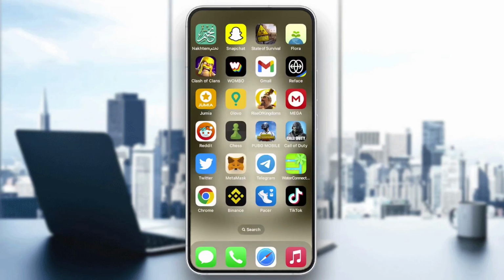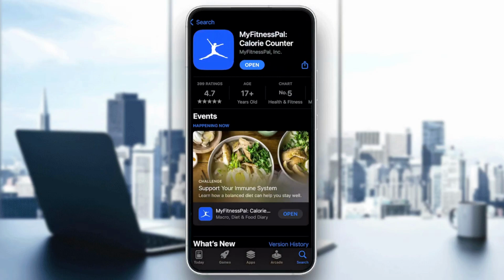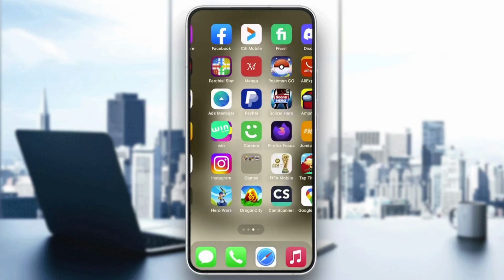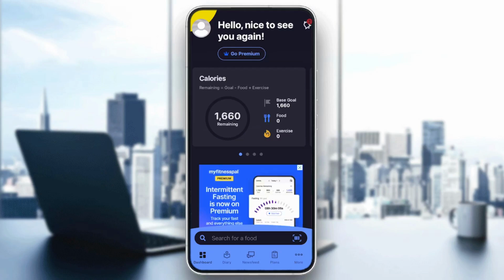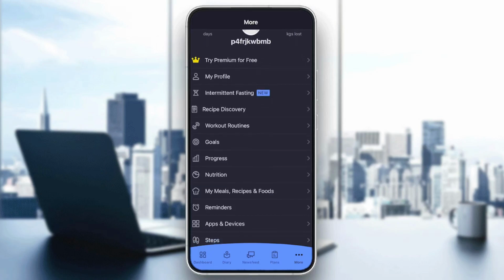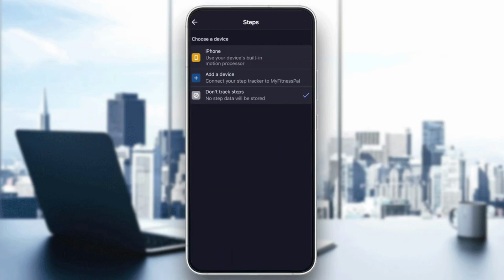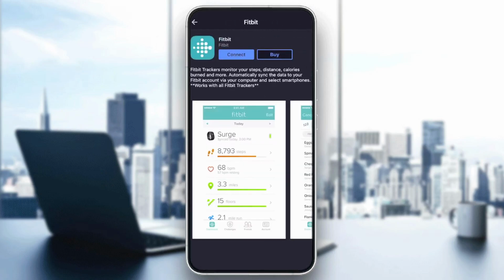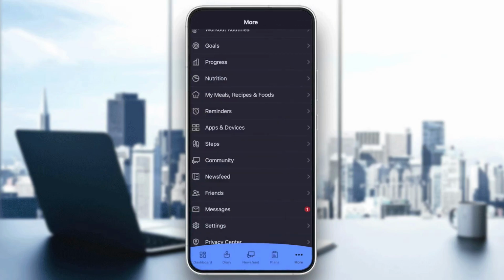How To Add Steps Myfitnesspal Tutorial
Today we talk about myfitnesspal add steps,myfitnesspal,how to use myfitnesspal,activity app